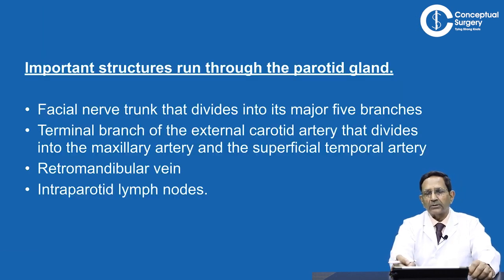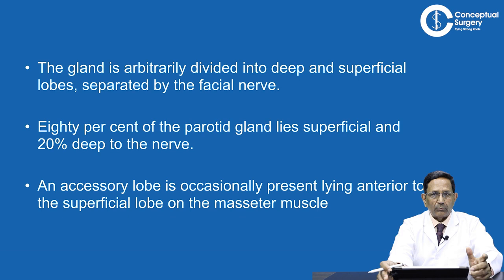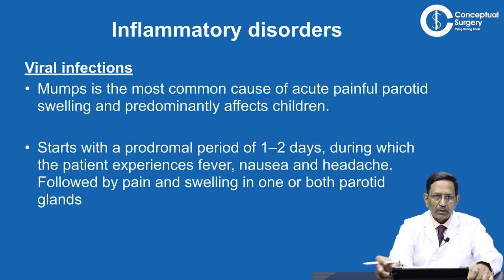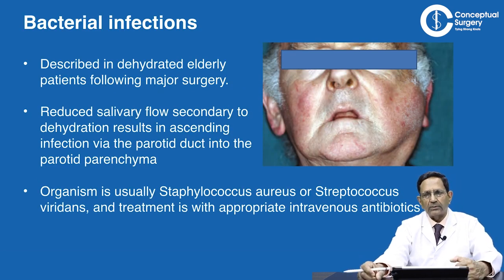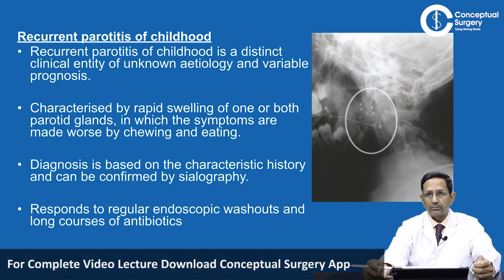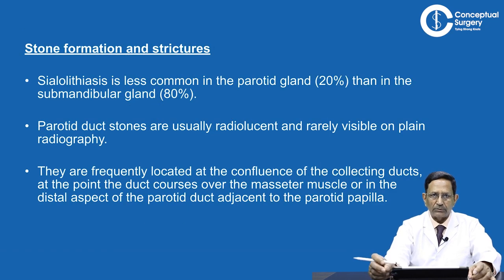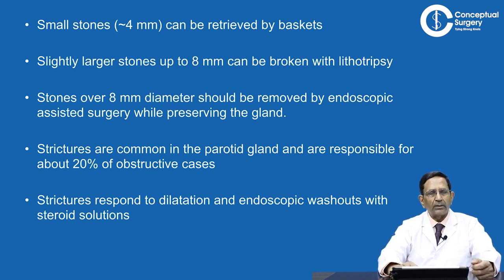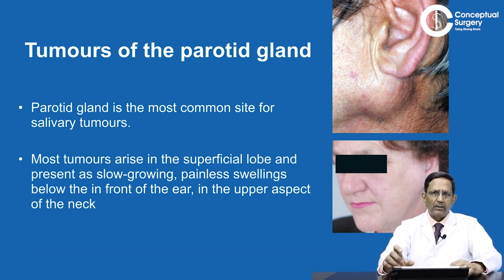Parotid Gland or Examination of Salivary Gland by Dr. P. N. Aggarwal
Watch the exclusive video lecture on Parotid Gland or Examination of Salivary Gland. A very guided video by Dr. P. N. Aggarwal.

Learn from the best to understand the factors @conceptualsurgery3453

Happy Learning!